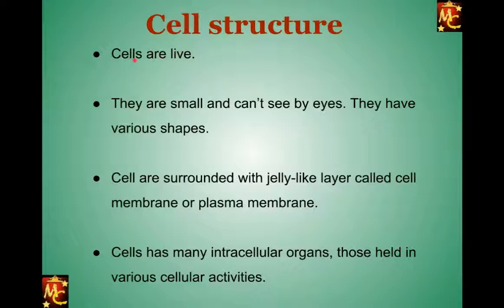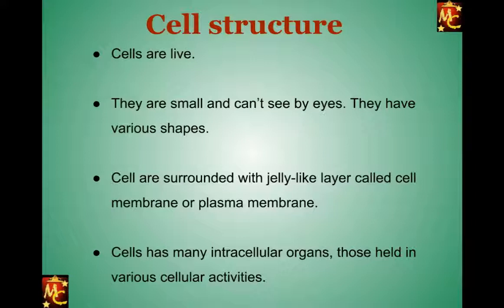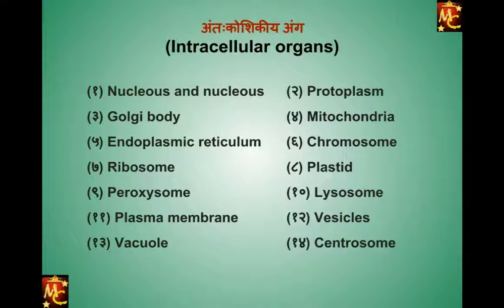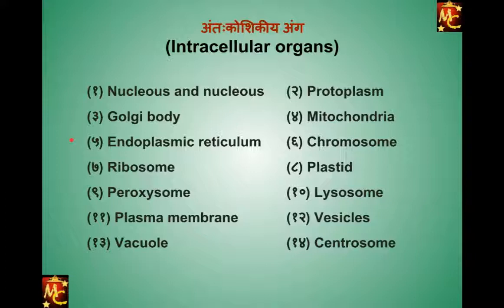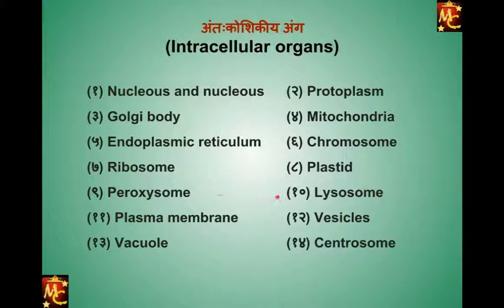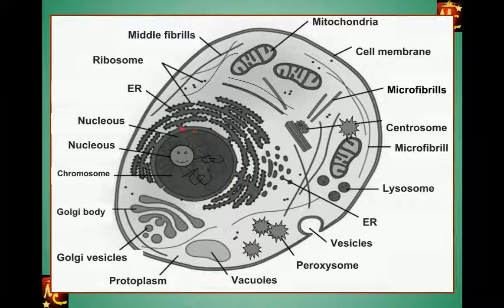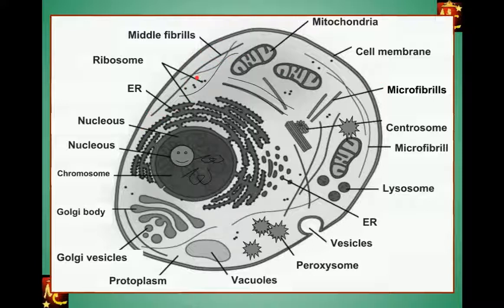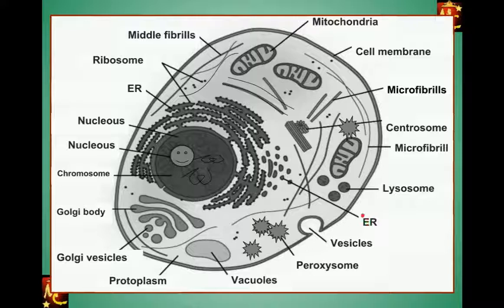Cell-8_Cell structure and intracellular organells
This video discuss about eukaryotic cells and intracellular organells.. Merge+classroom Academy का यह वीडियो कक्षा १०-१२ के CBSC , UP Board , MP बोर्ड, बिहार बोर्ड के छात्रों के लिए सुझाया गया हैं।  यह वीडियो NECERT के कोर्स के आधार पर बनाया गया हैं तथा हिंदी माध्यम के क्षात्रो के लिए हैं।  और वीडियो देखने के लिए को विजिट करे।